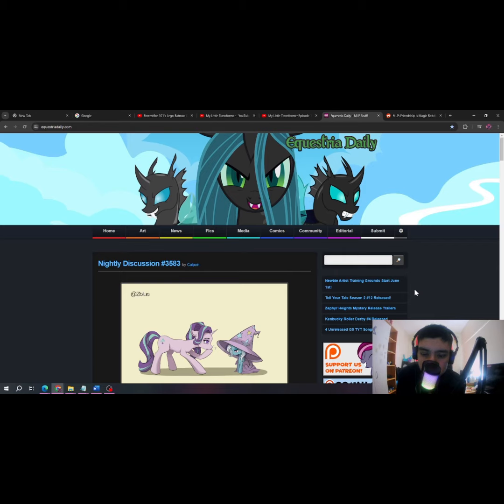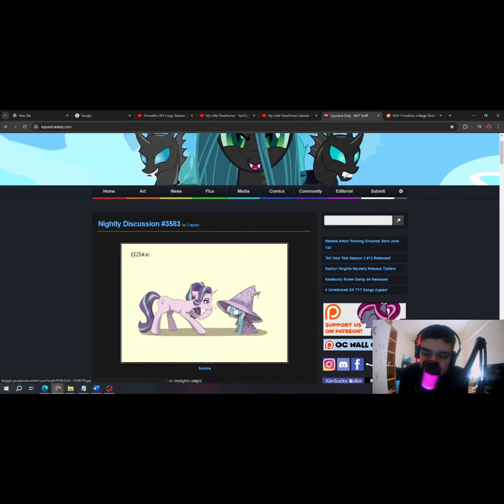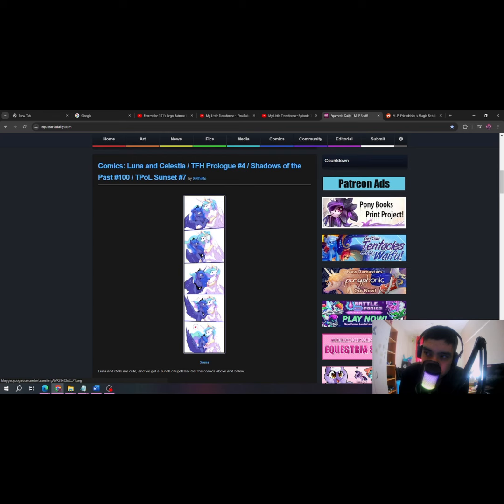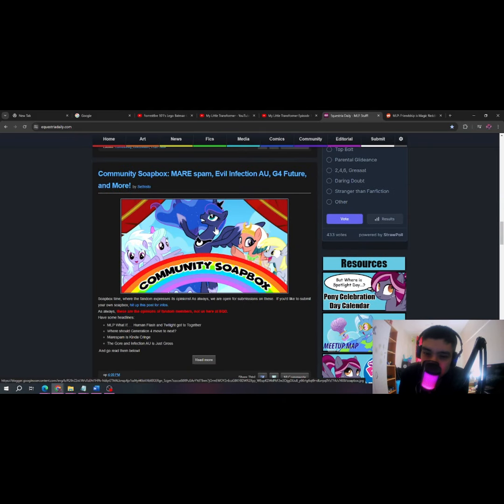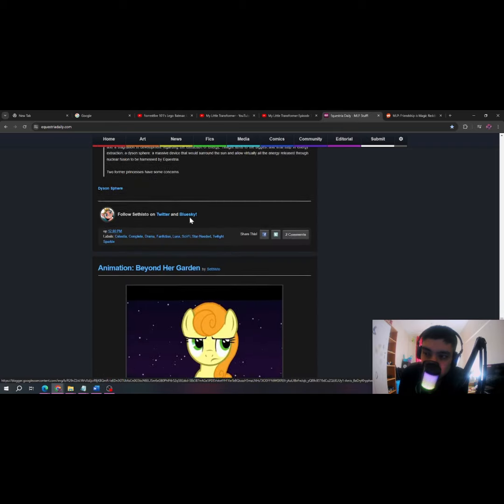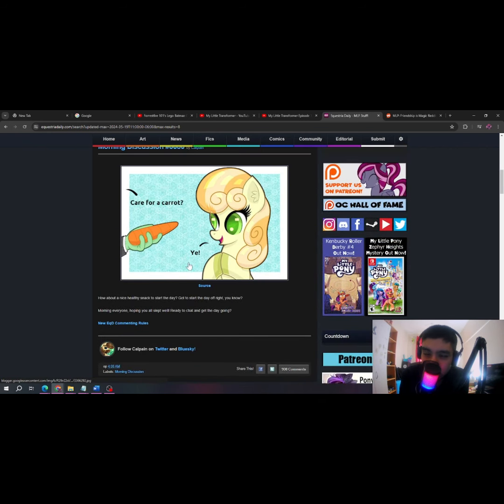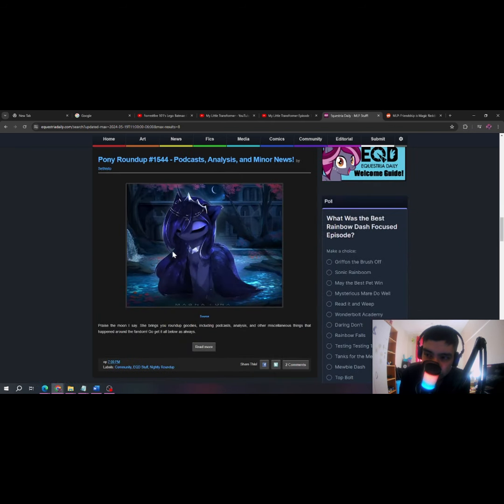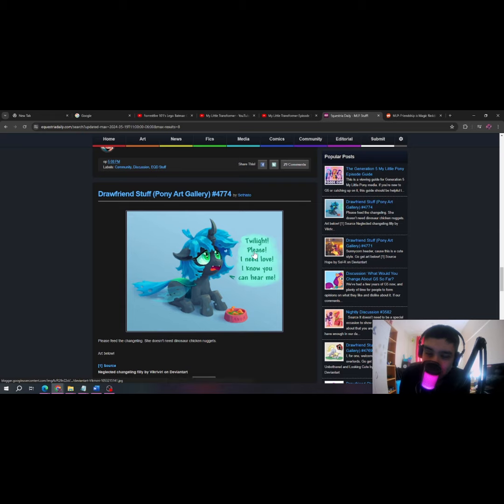Equestria Daily - Part 3